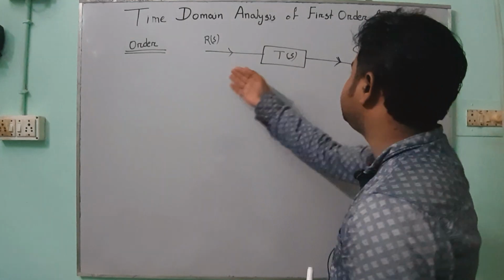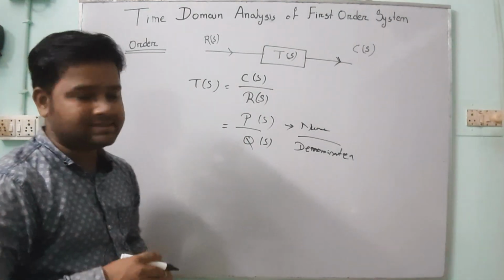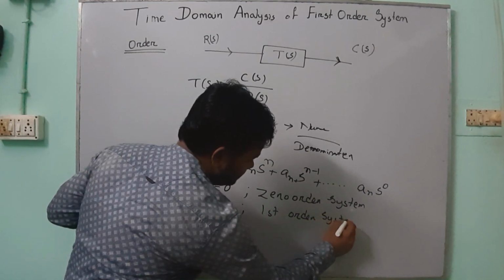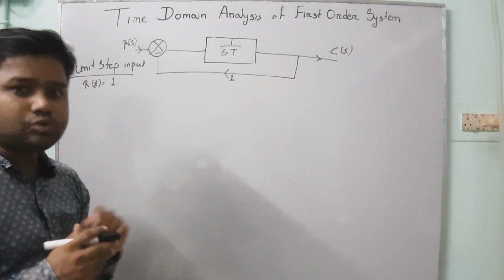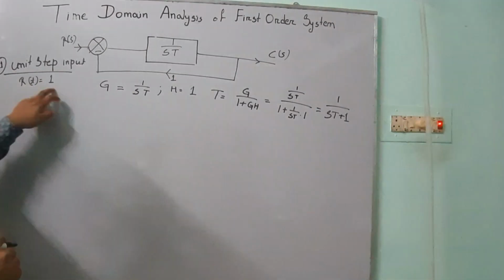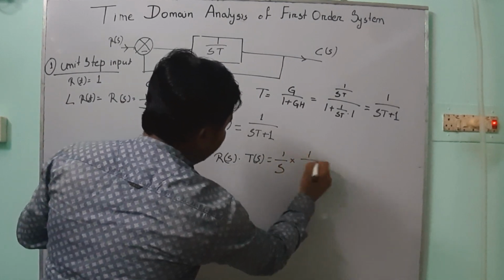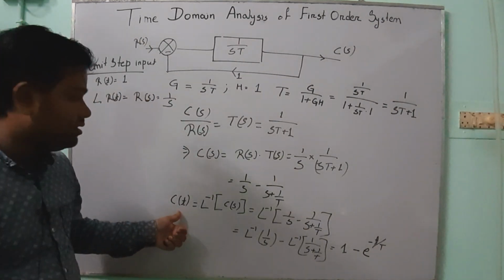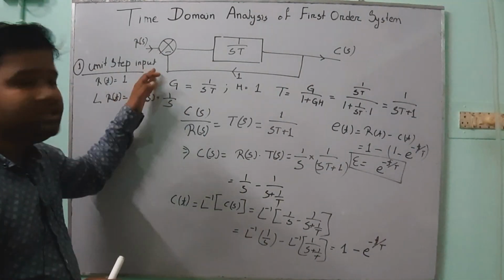Lec 12 : First order Unit step input function time domain analysis : control system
Control System
First order Unit step input function time domain analysis
Definition of order .
Unit input function n its analysis..